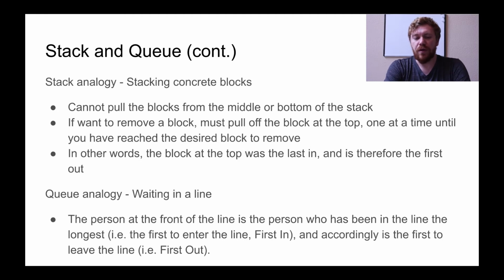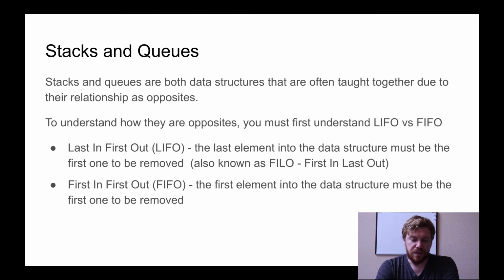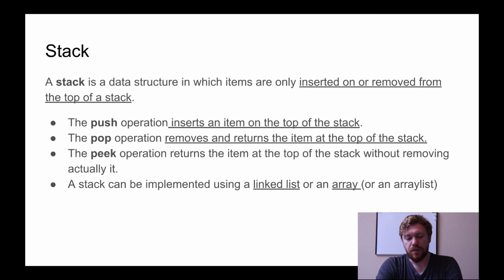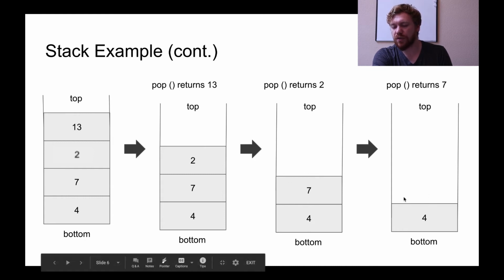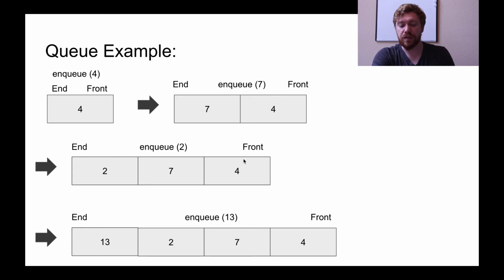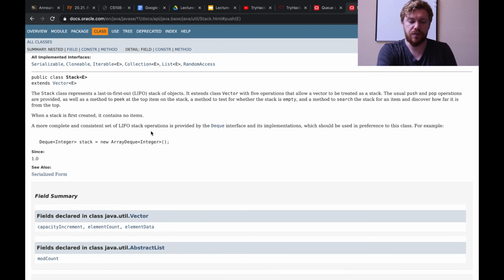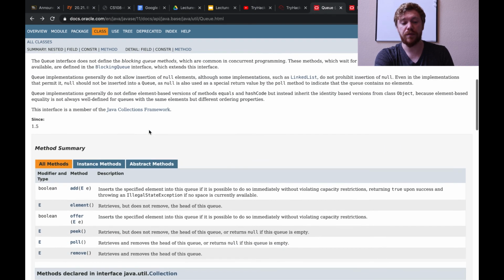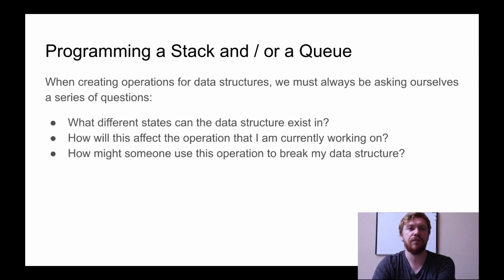Data Structures: Stacks and Queues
An introduction to the following data structures: Stack and Queue.